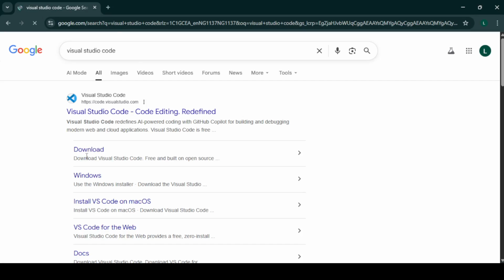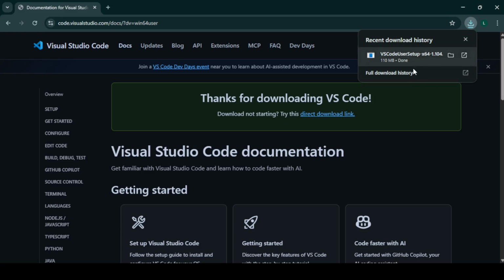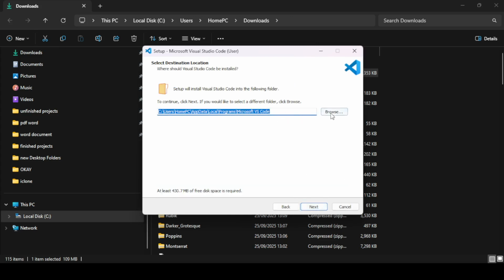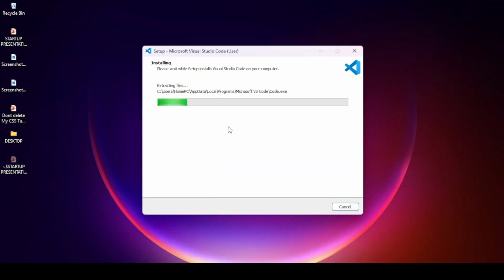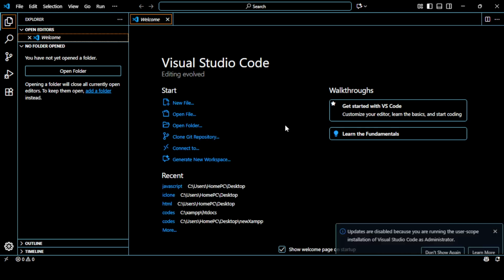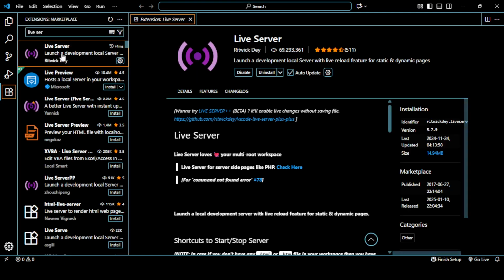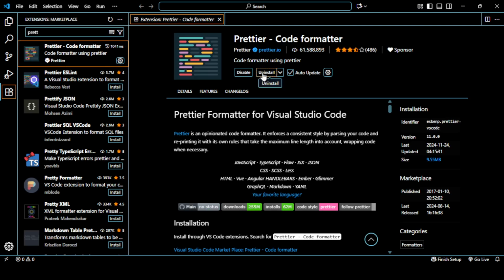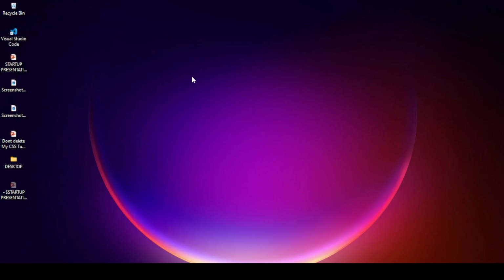01. How to download and Install VScode for windows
In this video, I’ll show you step-by-step how to download and install Visual Studio Code (VS Code) on Windows operating system. Whether you're a beginner or switching to a new OS, this guide will help you get started quickly with one of the most powerful and lightweight code editors available.